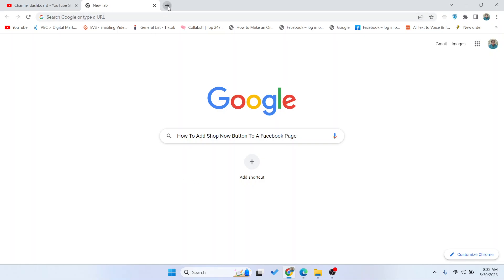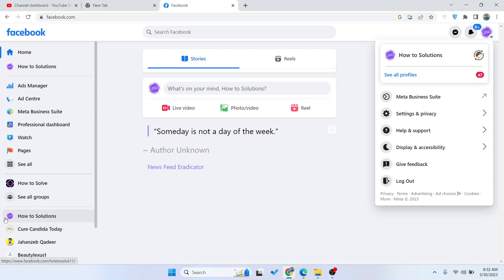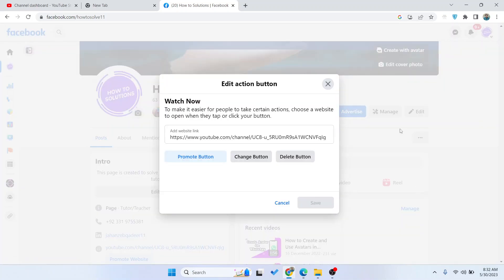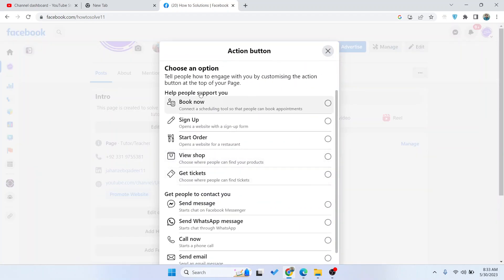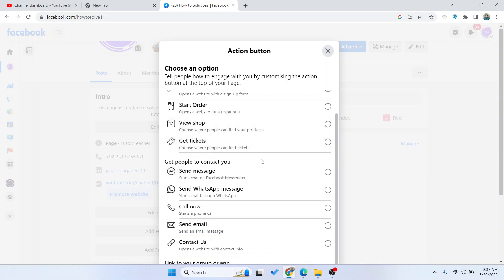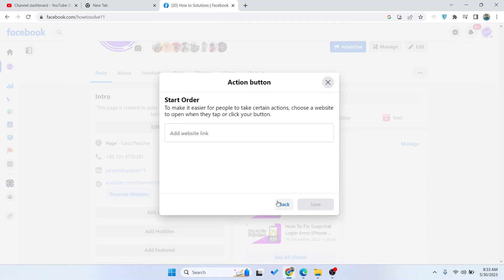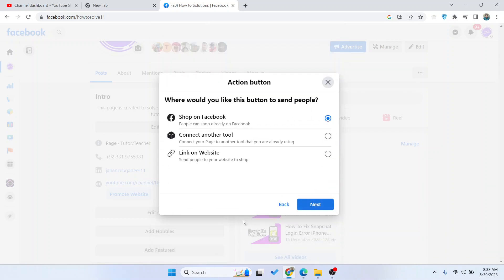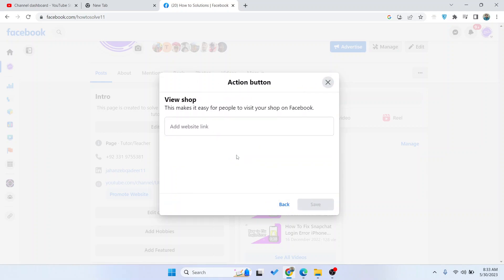How To Add Shop Now Button To A Facebook Page? [in 2024]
How To Add Shop Now Button To A Facebook Page